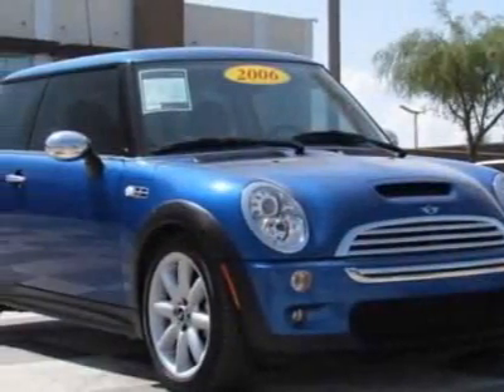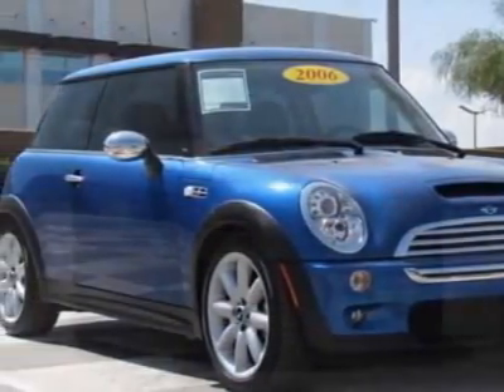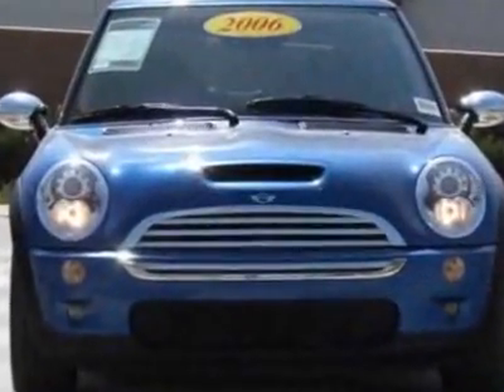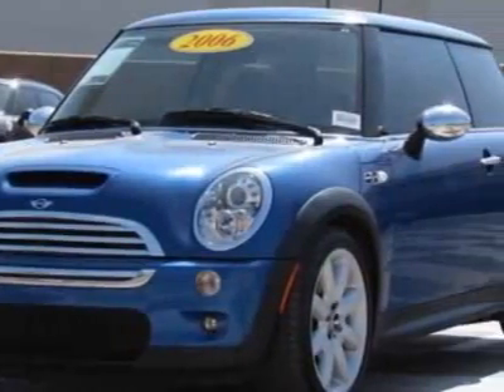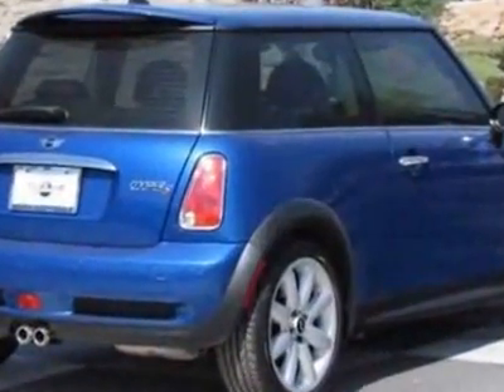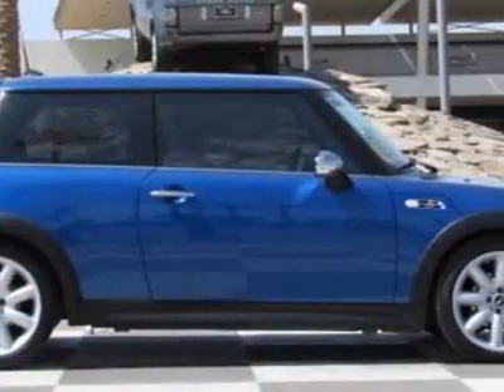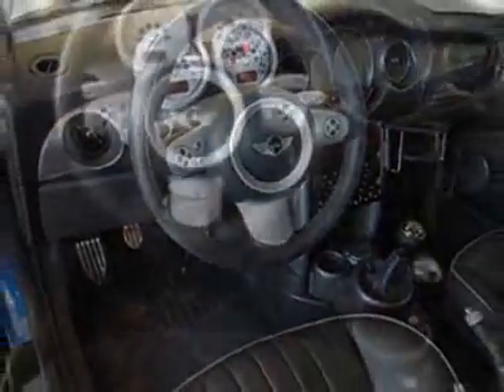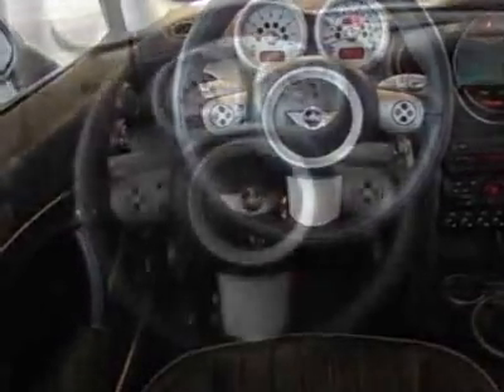2006 MINI Cooper Hardtop 2dr Cpe S Hatchback - Phoenix, AZ